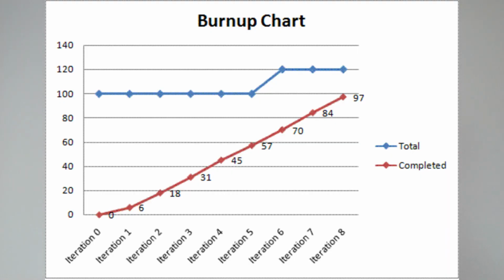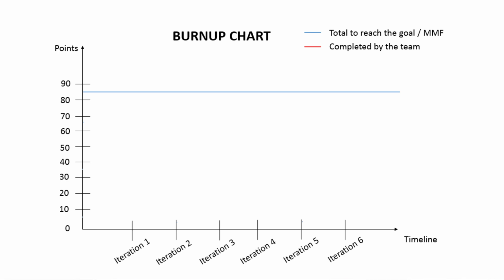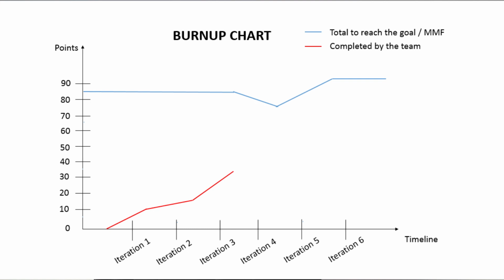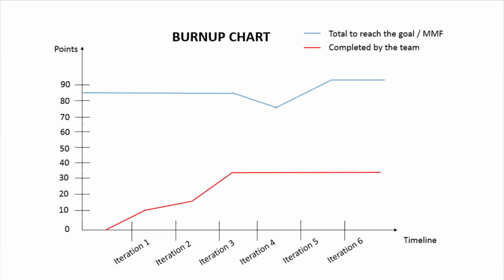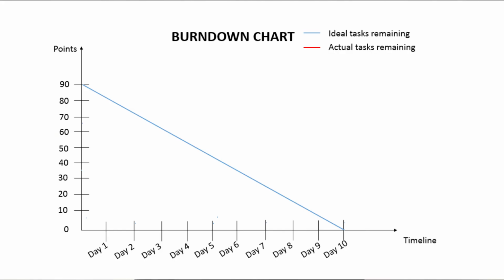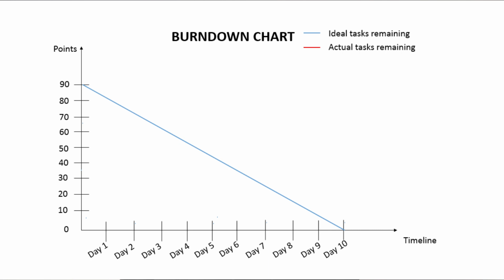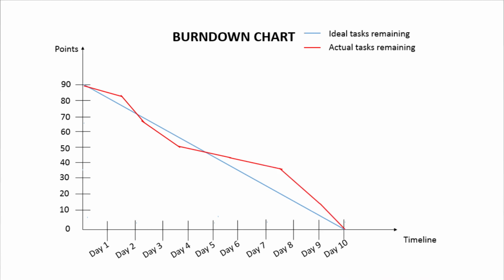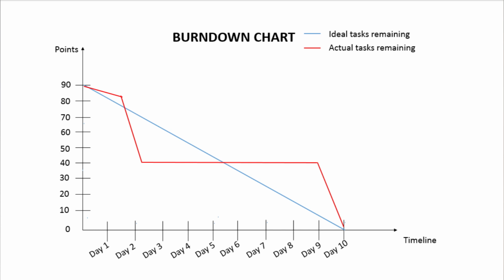HOW TO CREATE A BURNDOWN OR A BURNUP CHART ?!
Do you want to set up reliable indicators to facilitate the management of your Agile project ? Learn how to create a burndown or burnup chart in this video ! Indeed, these graphs are very simple to set up and will save you a lot of time on manage your project ! They will allow you to report very quickly the problems that your teams may encounter in their delivery ... Be careful however to use these graphs in a Lean approach and not for traditional "command & control" management ;-) Enjoy !
T.Dy - IT Consultant